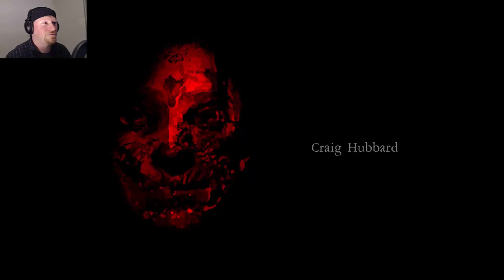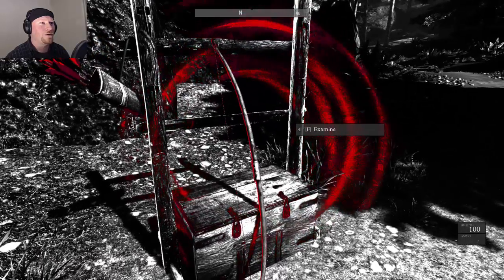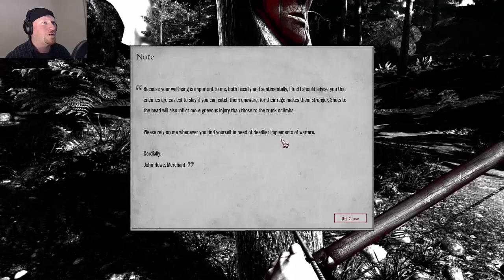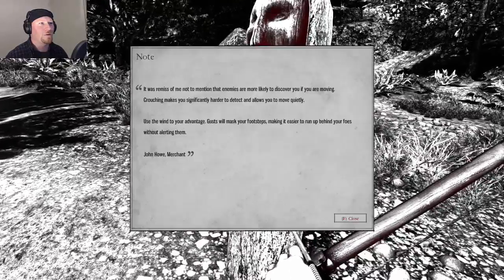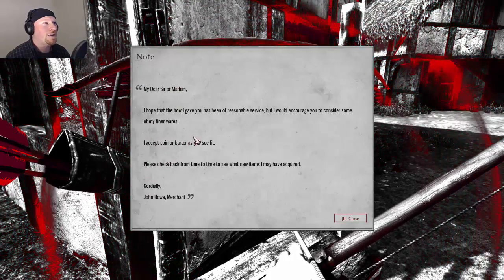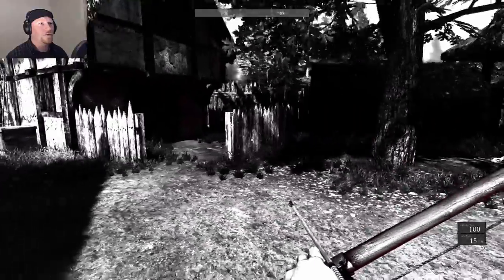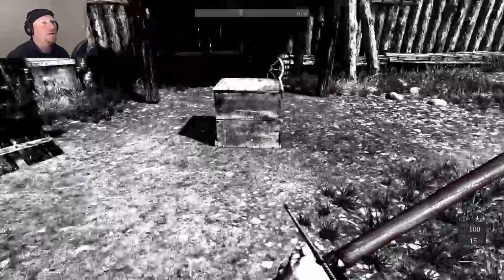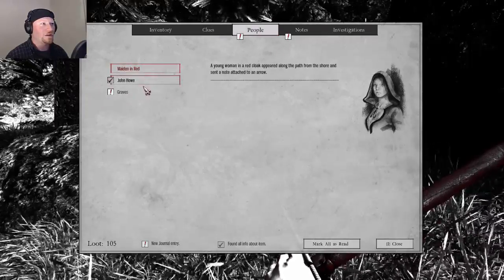Betrayer | A Brave New World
Come watch as I explore the beginnings of the Land of the Free in Betrayer! This is a very interesting first-person exploration game, where you are thrown into a mysterious and very tense atmosphere.

Intro / Outro music provided with permission by Slangor
Support and check out his amazing music: